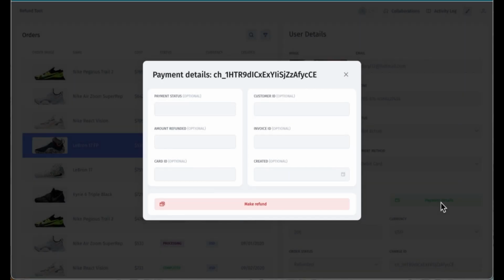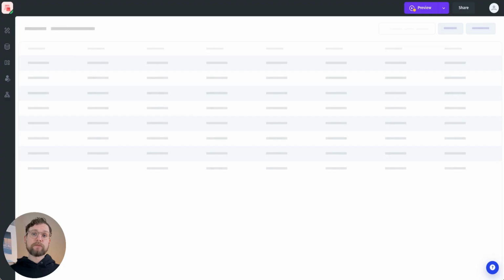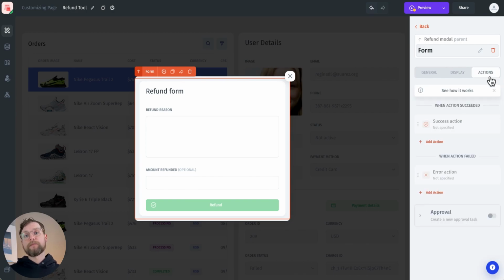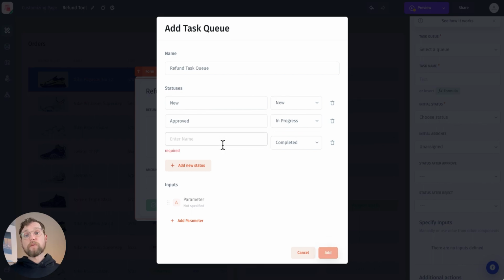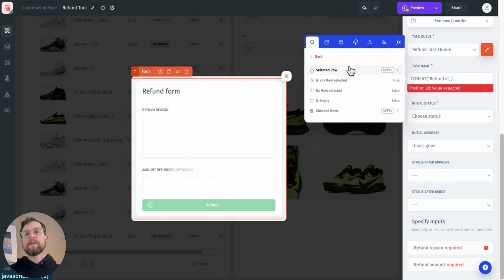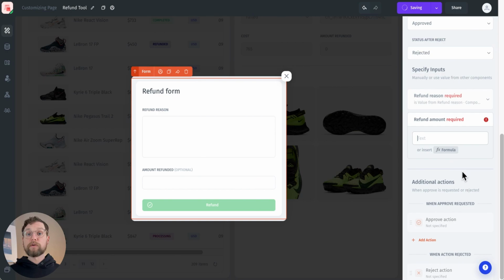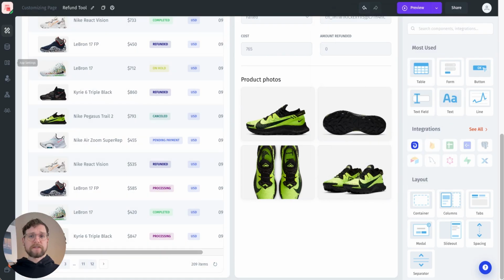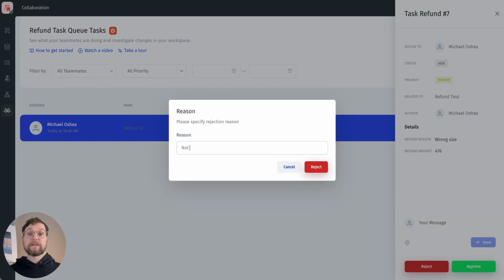How to build an Approval Task Queue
Learn how to add an approval task queue to your app!

Approval task queues are a powerful tool for managing actions that require approval in web apps. Approval queues can help ensure that significant operations are done correctly and with the appropriate authorization, and they also increase accountability and transparency by acting as a log for significant operations.

Creating an approval queue in Jet Admin is easy and quick. I'll walk you through the process step by step, using the example of a refund request.

0:07 What is an Approval Task Queue
1:05 Adding an Approval Action to a component
1:33 Setting up a Task Queue
2:15 Configuring an Approval Action
3:23 Demonstration of example Approval Task Queue (user side)
3:38 Using an Approval Task Queue (managing approvals)
4:19 Outro